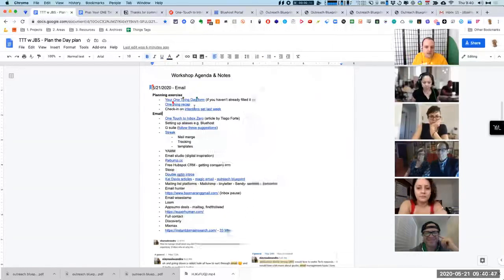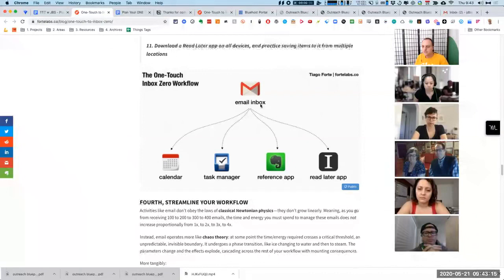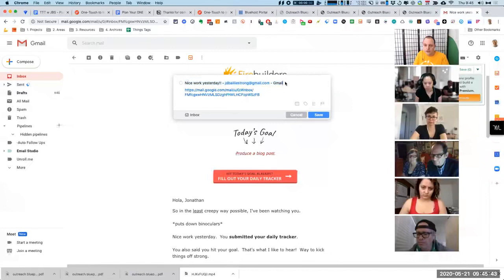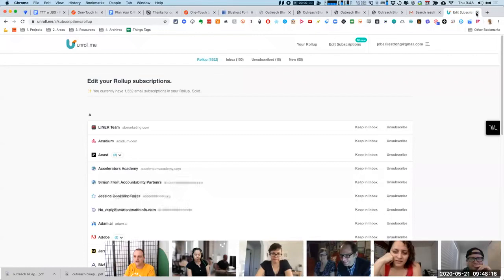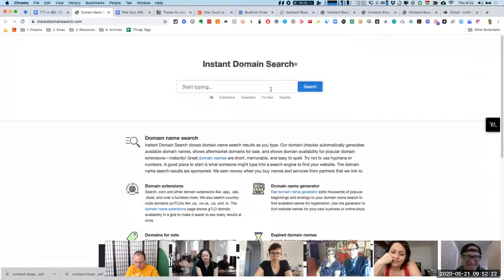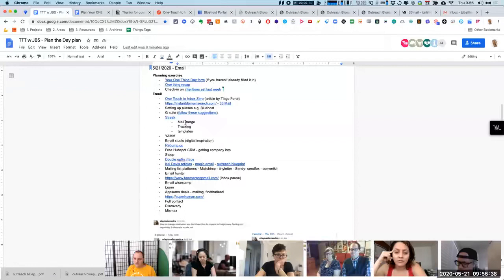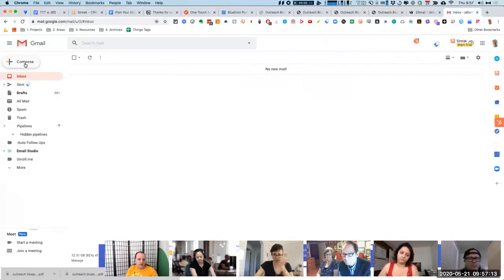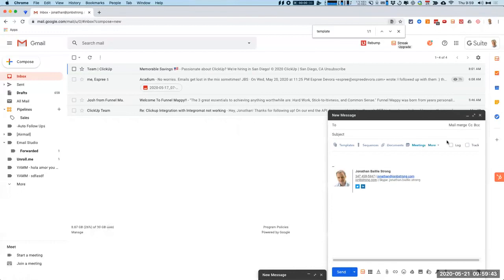Tech Tips with JBS - Email (part 1)